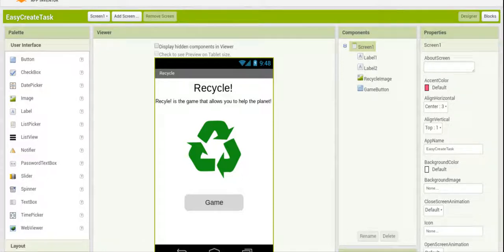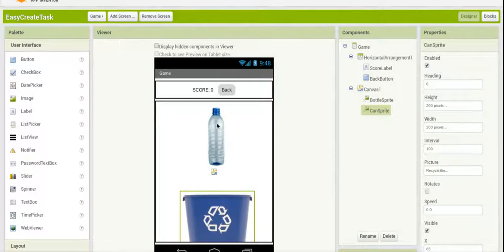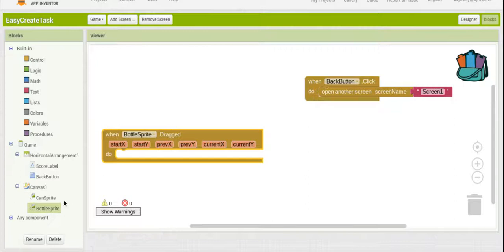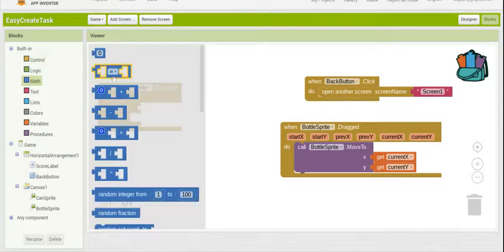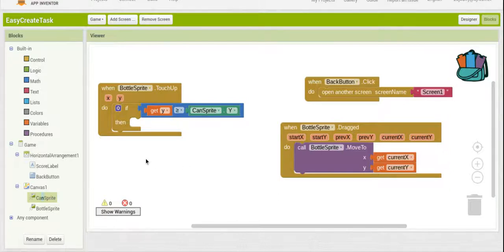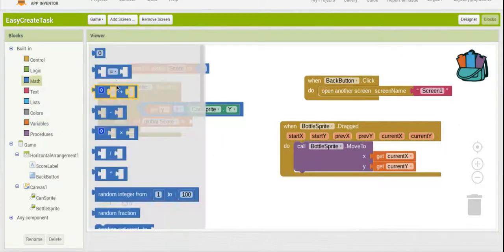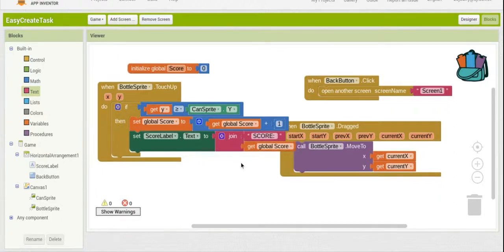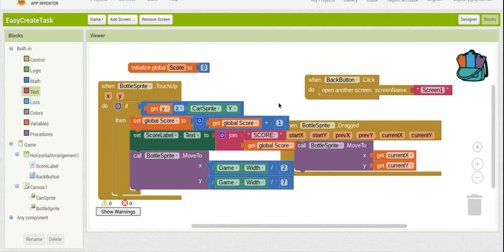How to make an Easy Create Task for AP CSP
This is the basic app structure you need in order to pass the create task for AP Computer Science Principles.
Using something about the environment for the purpose of your app is usually the best option.

If the bottle appears on top of the bucket instead of inside it, go to the properties of the bucket and change the Z value to 2.